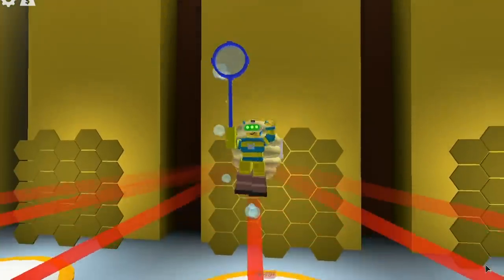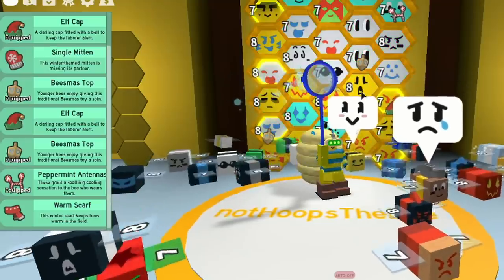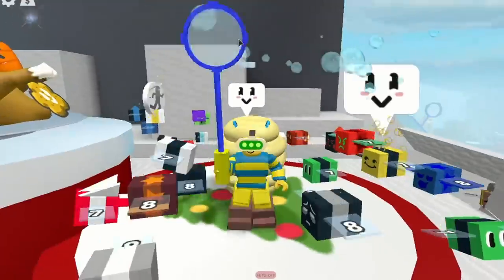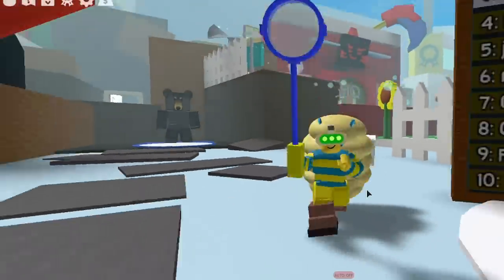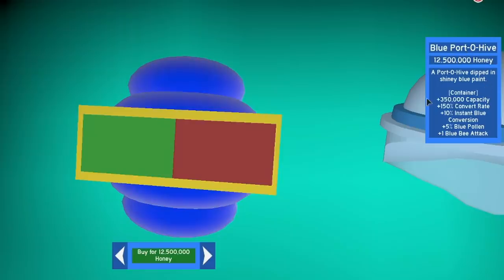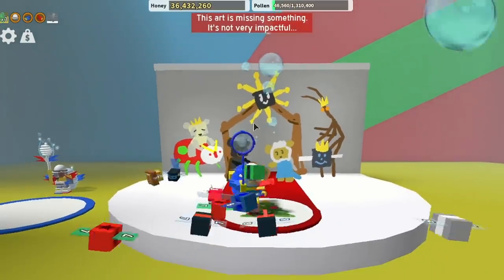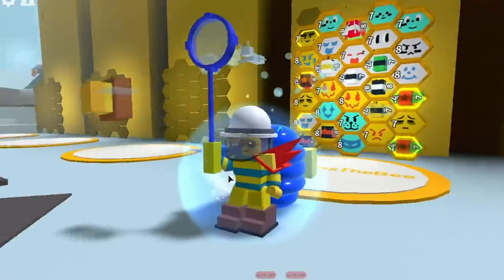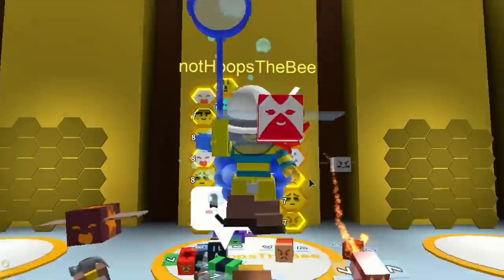NOOBS GUIDE TO BEESMAS 2020 | BEE SWARM SIMULATOR TIPS AND TRICKS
Yeah, Hoops is done with Beesmas Part 1, but Noob Hoops still has a long what to go. So today I share a few tips for those Bee Swarmer with around 30 bees. You might be surprised on how easy to grind your way to 35 bees with all these boosts around.